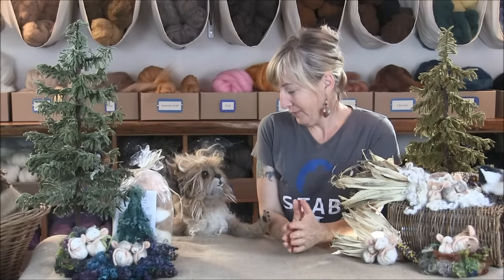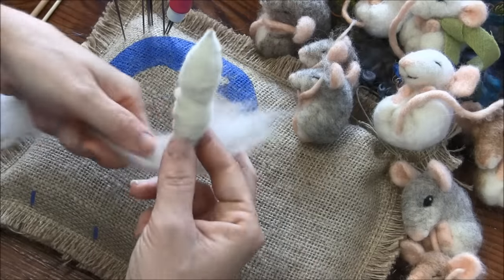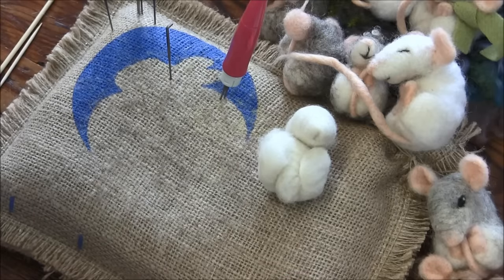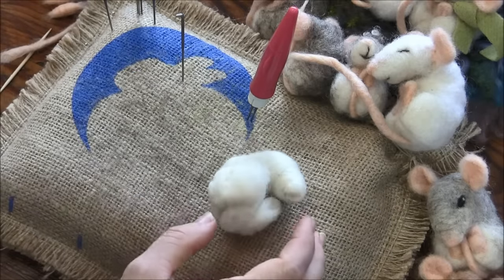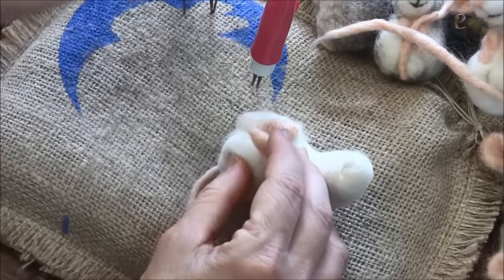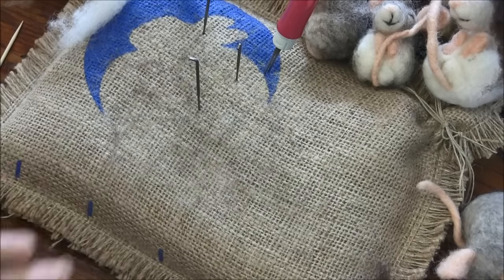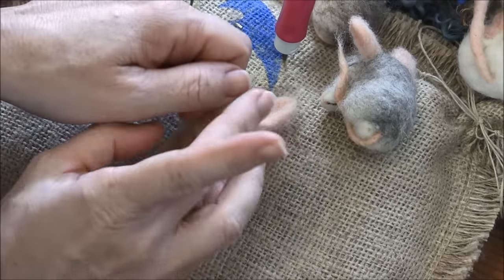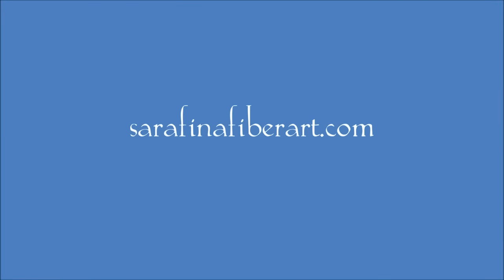Needle Felted Sleepy Mice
Sara Renzulli of Sarafina Fiber Art presents this fun needle felting project that is great for beginners and fun for everyone.  We bet you can't make just one!  In fact, with our Sleepy Mice Supply Pack you will be able to make 8, 10, possibly even 12 mice depending on the size that you make them.  Be careful, once you start you won't want to stop!  for your Sleepy Mice Supply Pack, Zullitool, and other needlefelting supplies.